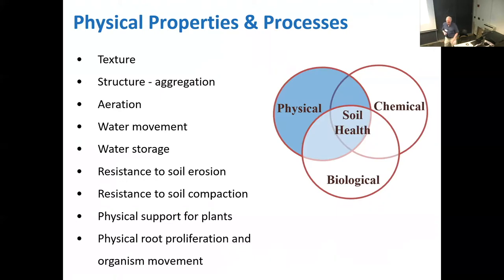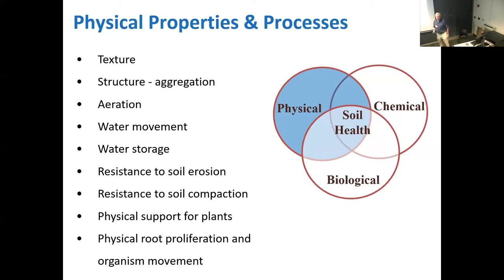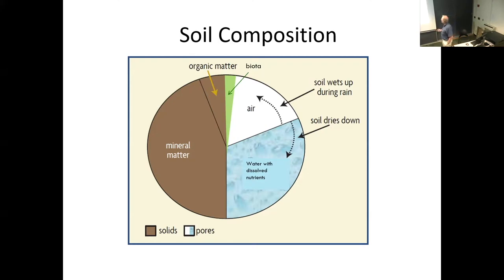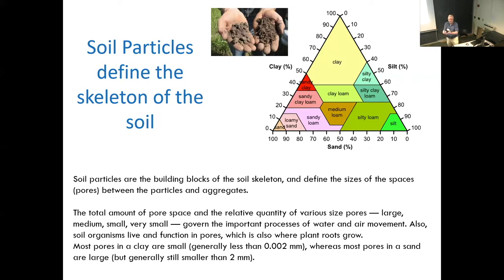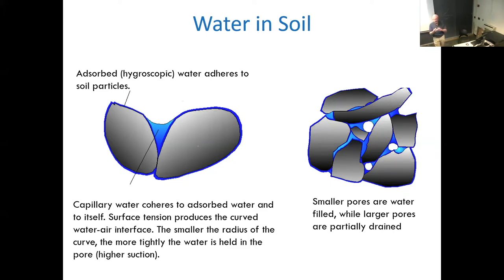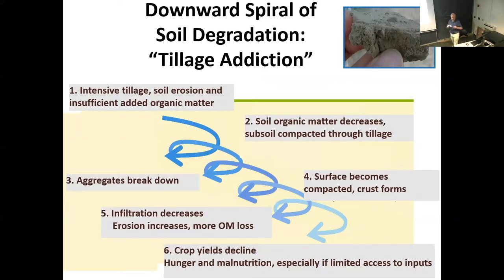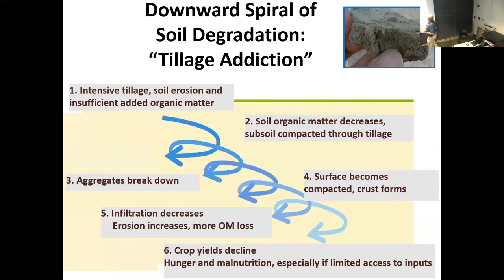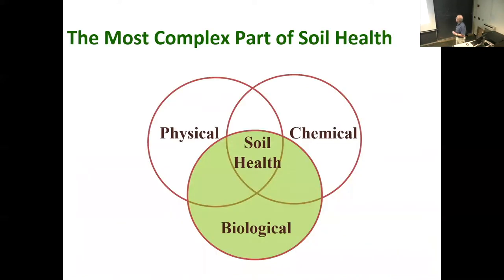Soil Health in Agroecosystems: Understanding essential biological, physical, and chemical processes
Harold van Es, Soil and Crop Sciences Section
School of Integrative Plant Science, Cornell University
2019 Cornell Soil Health Train-the-Trainer Workshop
September 24-25, 2019